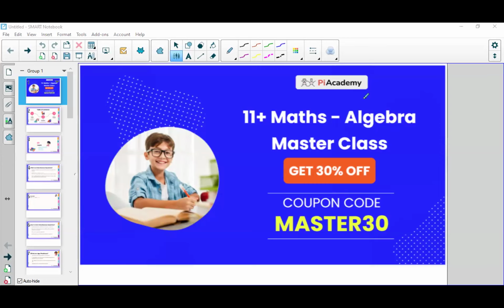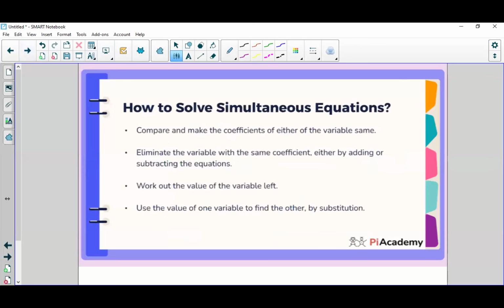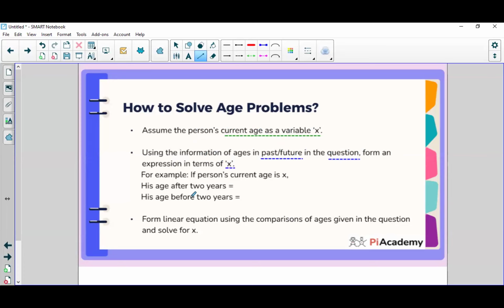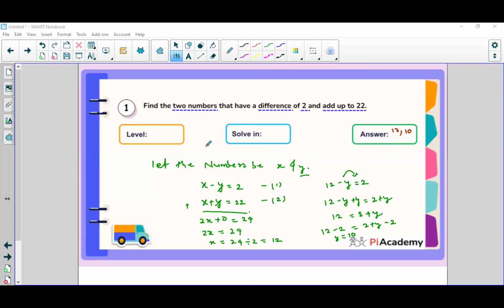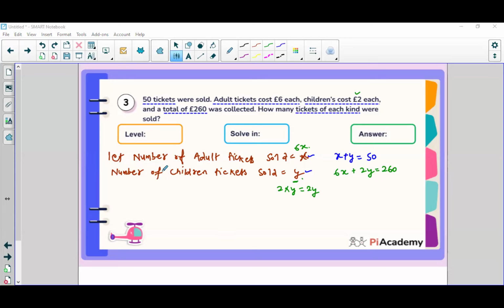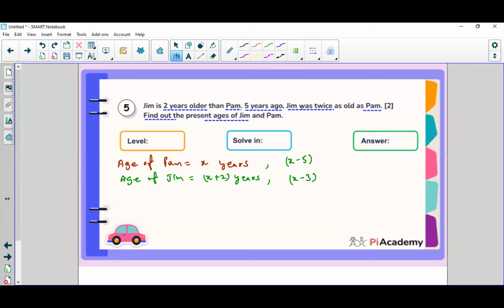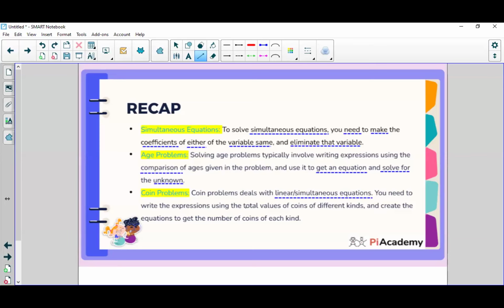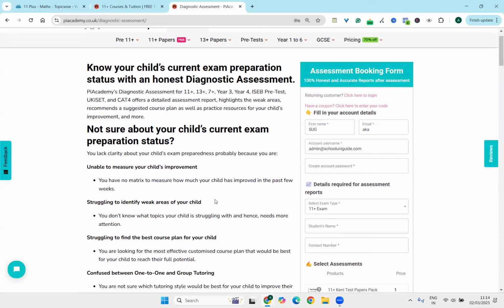FREE 11+ Algebra Masterclass - Simultaneous Equations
Throughout our decade-long experience of placing students in leading Grammar and Independent schools, we have noticed that the majority of students face difficulty with Simultaneous Equations when attempting 11+ Algebra questions. This consequently leads to low scores in their 11+ Maths Exam.

In this video, students will be taught how to solve Simultaneous Equations questions asked in 11 plus exams.

A clear understanding of this topic is crucial as it forms a base for Algebra concepts which would be taught in upcoming years.

Benefits of 11+ Algebra Master Class:
Establish a strong groundwork in the fundamentals of Algebra.
Enhance the ability to solve Simultaneous Equations by mastering the Elimination Method
Learn the concepts of The Additive property of Equality and Additive Inverse to solve Algebraic Equations.
Improve your ability to solve Algebra dependent Age and Coin Word Problems.
Boost your 11+ Exam Scores through practice & quiz sections on Simultaneous Equations

In this course, we will be covering questions on Simultaneous Equations.

The key focus will be on:
Solving Simultaneous Equations using the Elimination Method
Solving Algebra dependent Age Word Problems
Solving Algebra dependent Coin Word Problems

Let us learn more about them & solve word problems in this video in order to boost out 11+ Score.